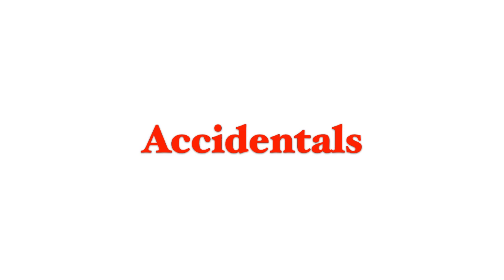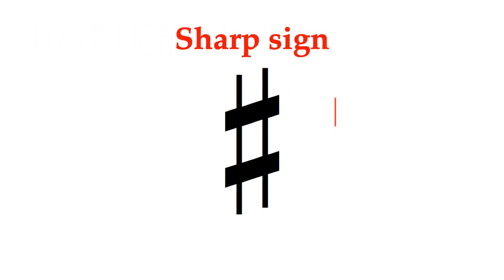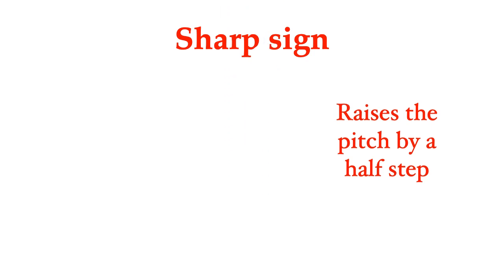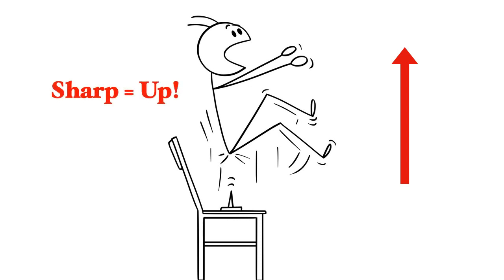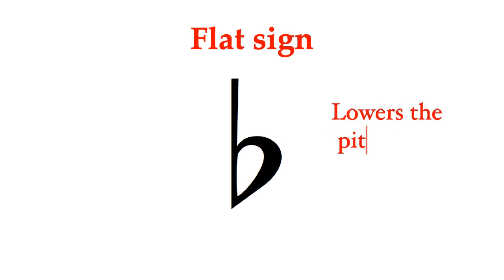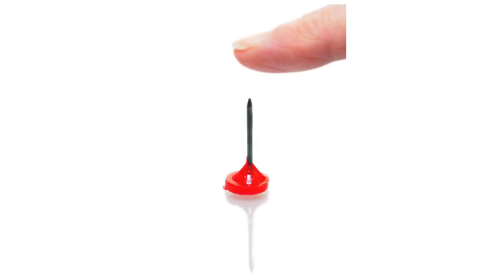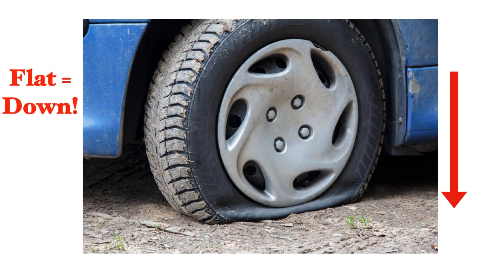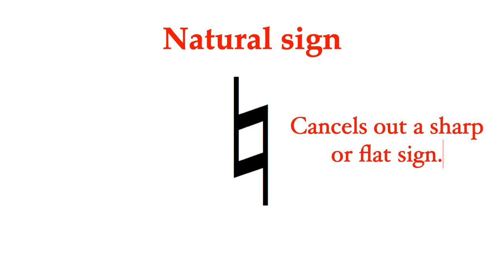Accidentals Explained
Teaching my 3rd grade musicianship class about sharps, flats, and natural signs in music.